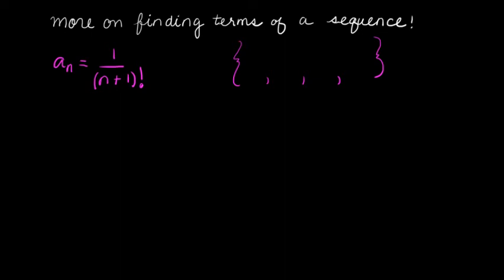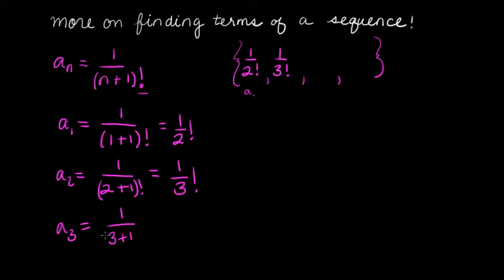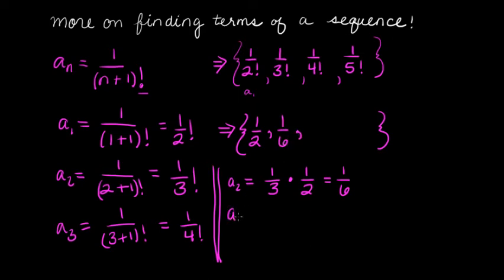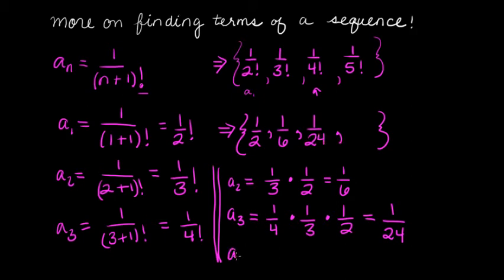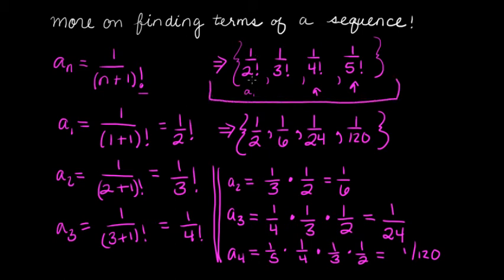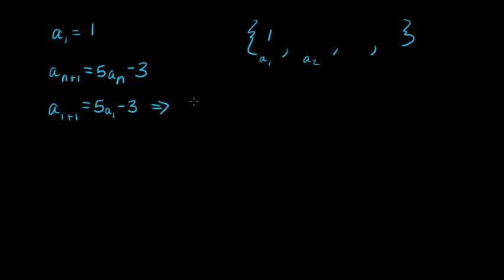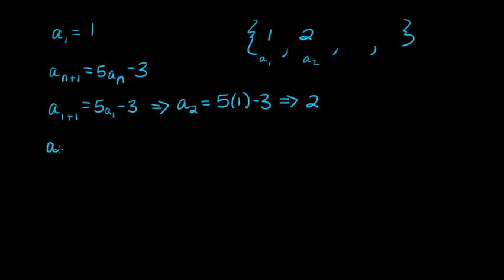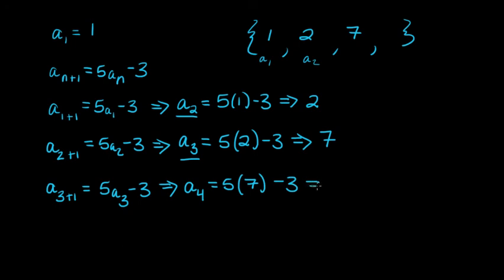More Sequences -Find the Terms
In the two problems given, we find the first four terms in each sequence. The first problem involves a !(not) symbol which acts like recursion. You multiply that term by all the previous terms to find the exact value. The second problem we use given information to find the following terms of that sequence.